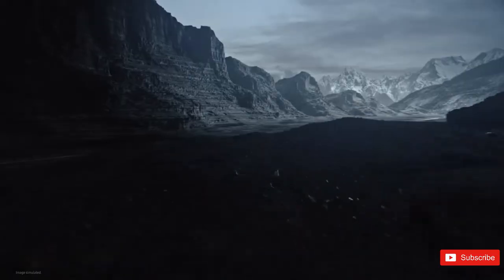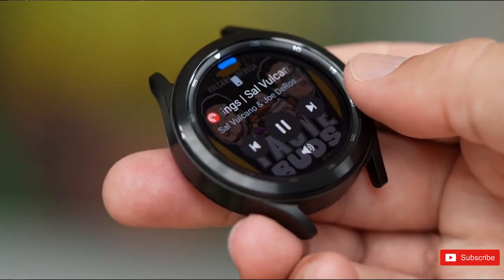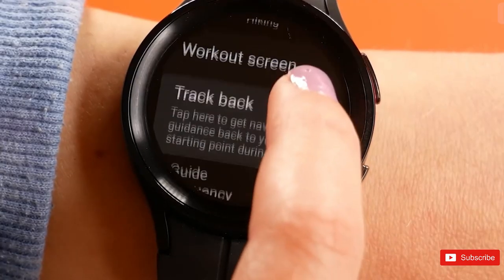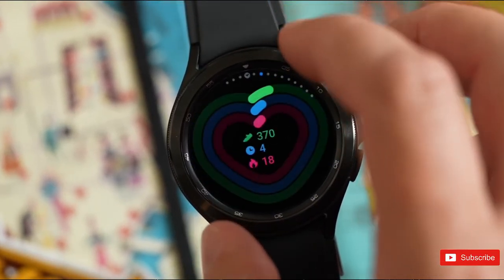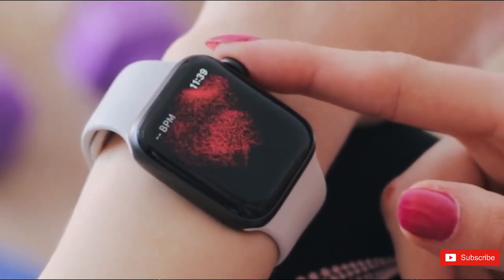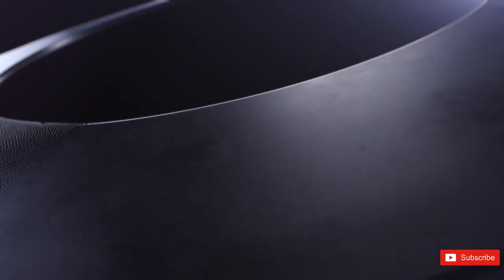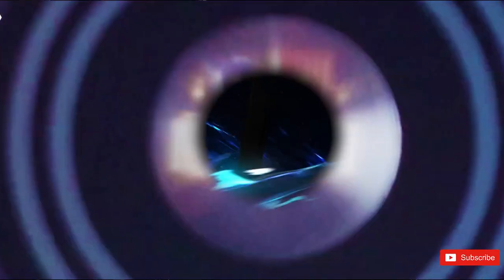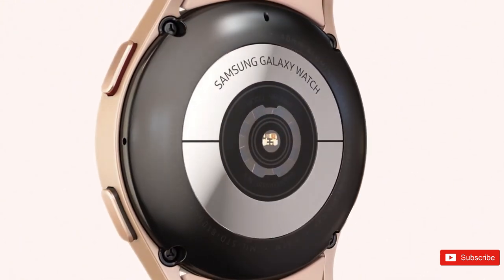Samsung Galaxy Watch 6 Pro - YES, FINALLY 😍🔥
The Samsung Galaxy Watch 6 could be the next-generation smartwatch made for Galaxy smartphone users. Galaxy Watch 6 is rumored for a change. While not much was different between the Watch 5 versus Watch 4 in terms of looks, the Watch 6 could move to a curved glass display. Perhaps Samsung is taking a cue from the Google Pixel Watch, one of the newcomers to the best Android watch competition. Until we see a rumor suggesting a price change, we won’t expect one. The Samsung Galaxy Watch 5 started at $279 while the Watch 5 Pro started at $499.